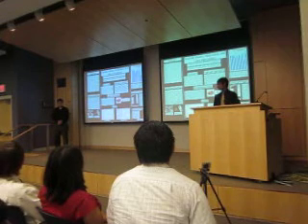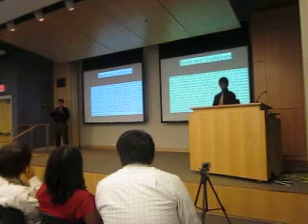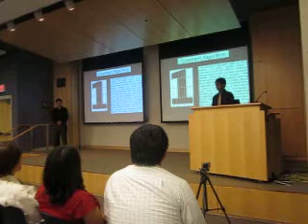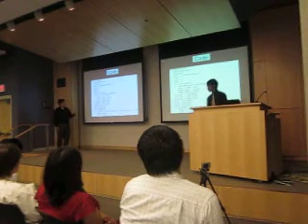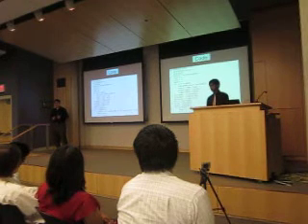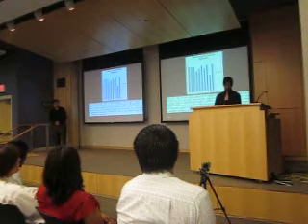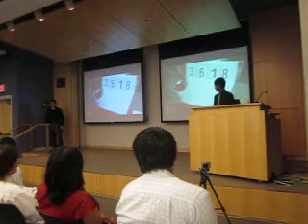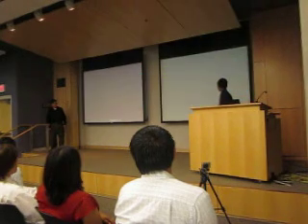UCSD COSMOS 2012 - Cluster 1 Final Project Presentation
Cesar Aleman and Vineeth Somanchi -- Robotic Vision: Numerical and Color Perception